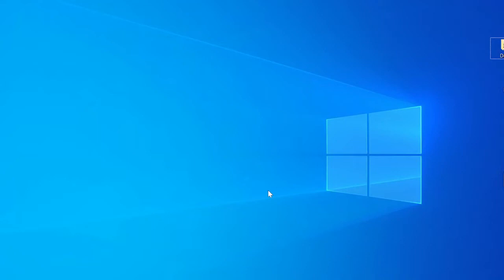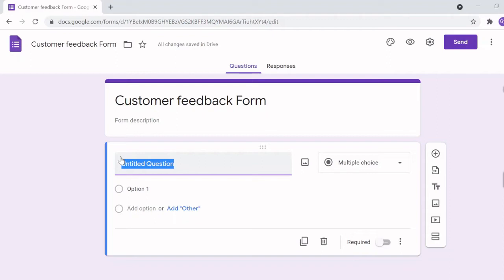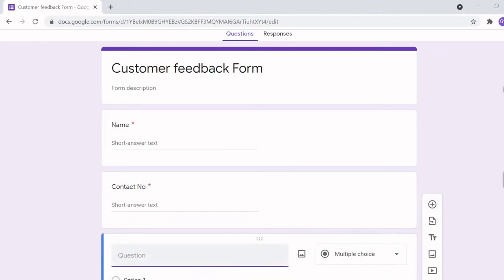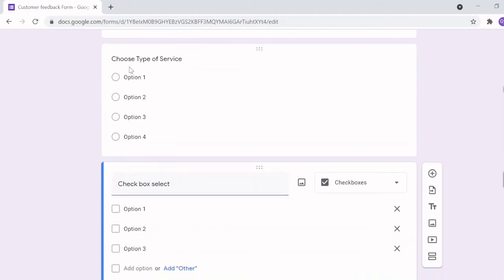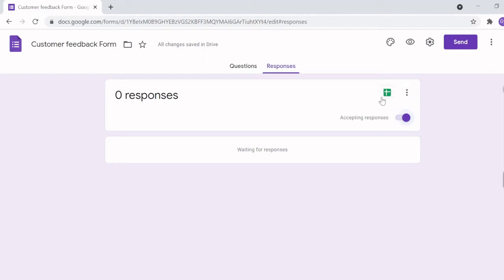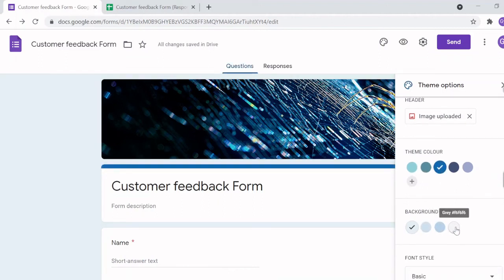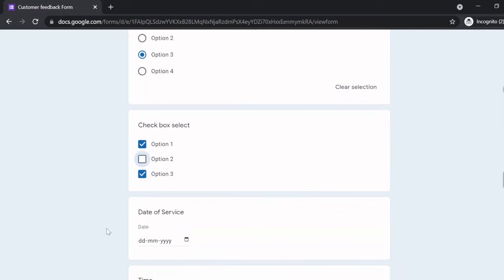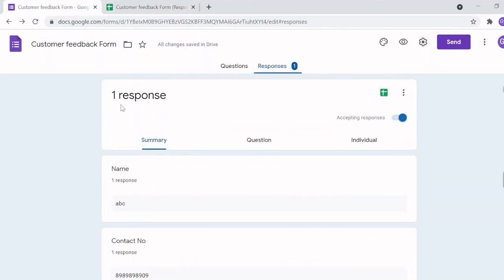Introduction to Google Forms | How to create Google Forms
This is a lecture on how to create google forms.
Google forms can be used for survey, collecting feedback, conducting online examinations, managing attendances etc.
We can create the forms, send the links to others. Others will fill out the forms and when they submit the data automatically comes to us. We can analyse the data, take print outs etc.

What is google forms,
How to create Google forms,
how to create feedback form,
tutorial on google forms,
lecturer on google forms,